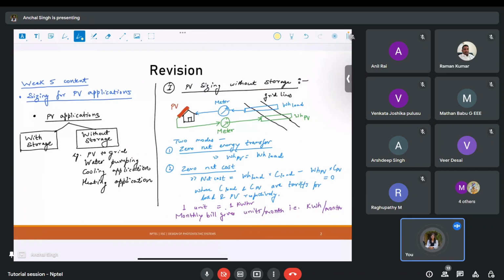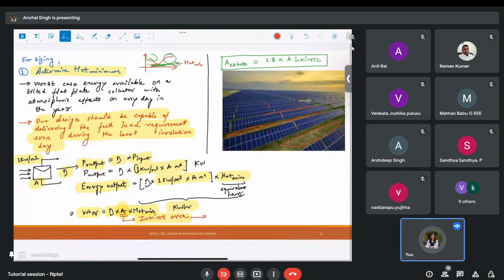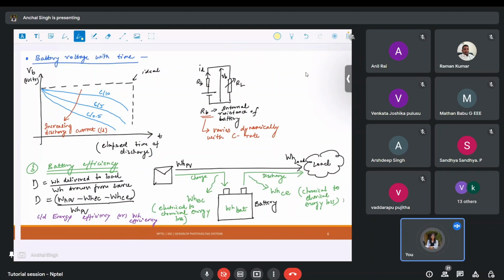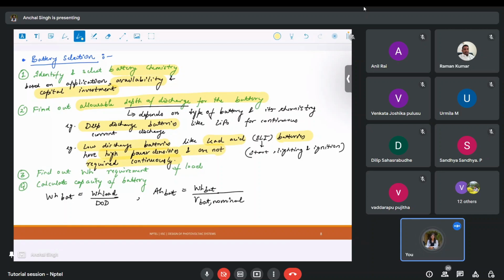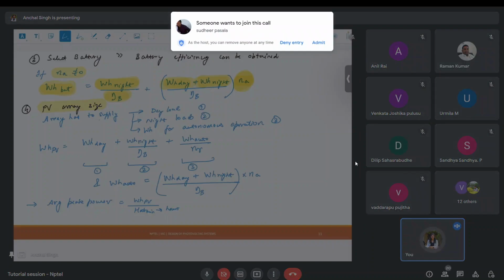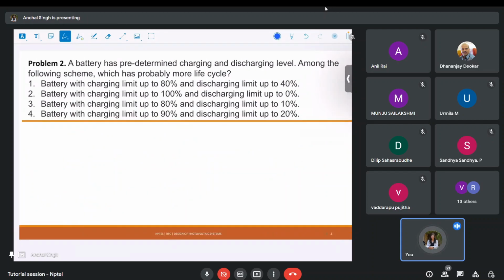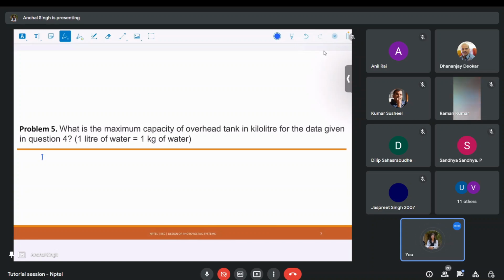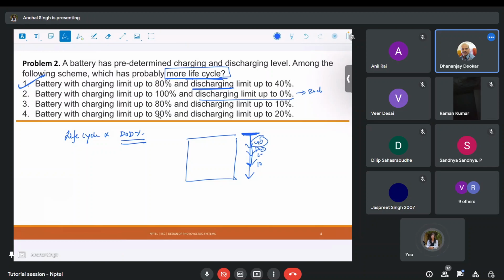Tutorial session - Week 5 - Design of Photovoltaic Systems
In this weeks tutorial we have covered the Sizing of PV panels for applications with and without battery